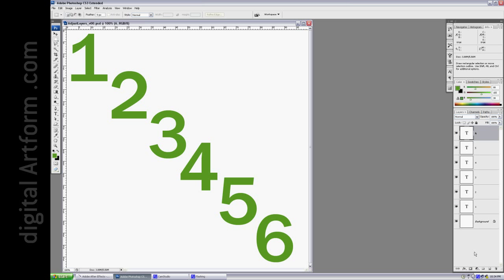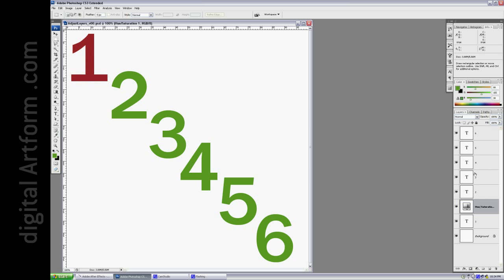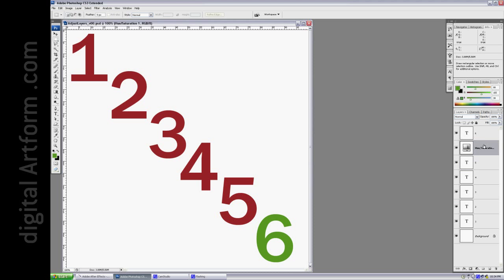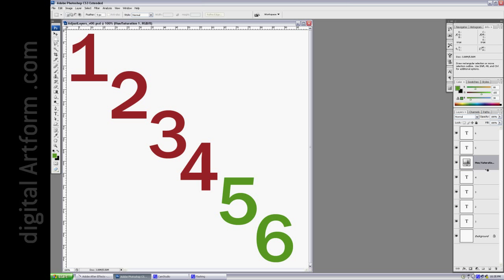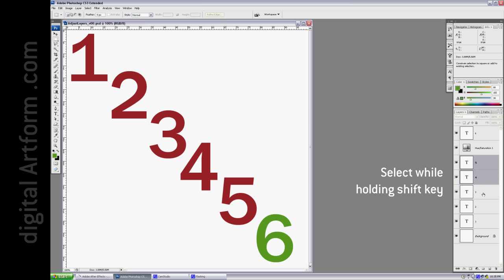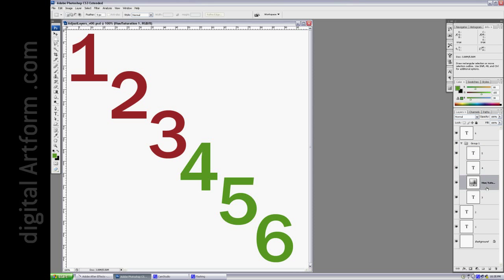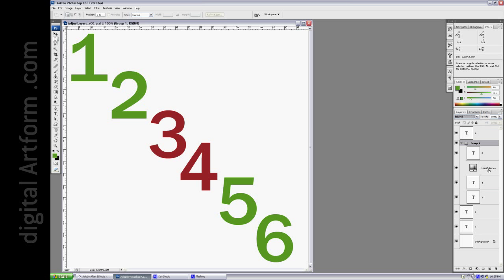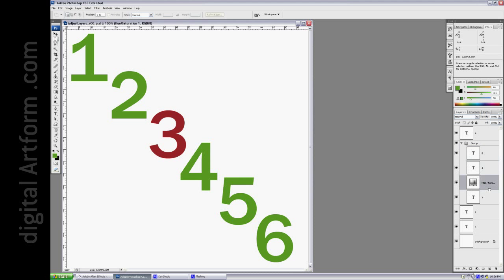Adjustment Layers, Layer Sets and Groups in Photoshop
Layer Sets, those little folder groups in Photoshop, are useful for more than just organizing and hiding a bunch of stacked layers. Groups have their own blend modes.

Once you start to understand how to use them, you can more easily build your comps without resorting to flattening or jumping merged layers to a new layer.